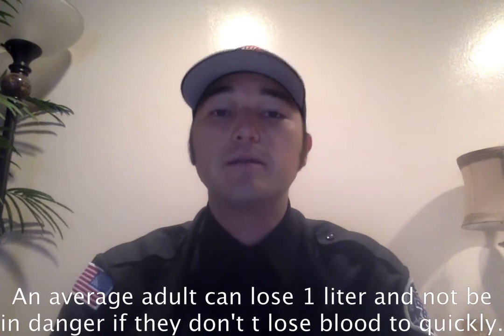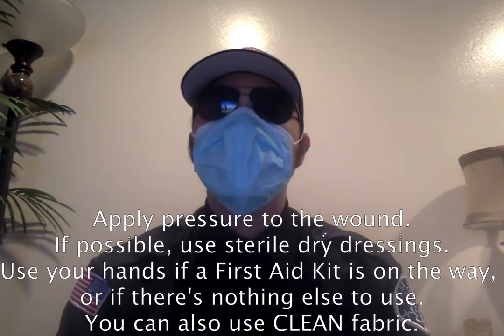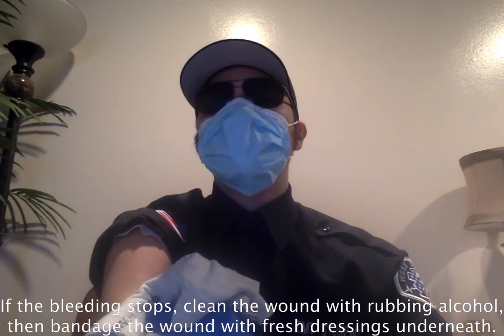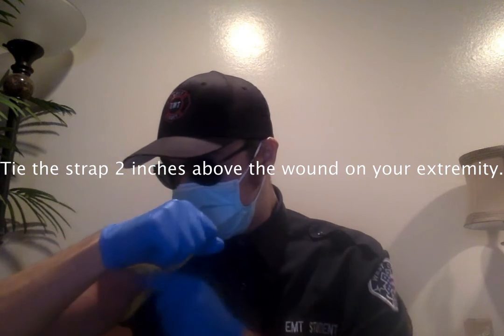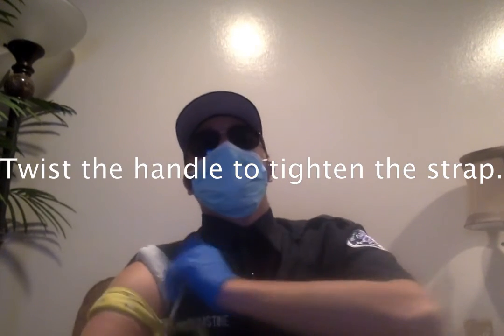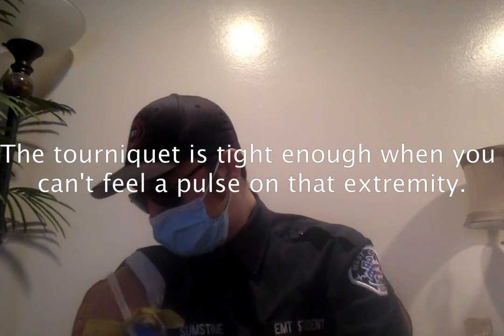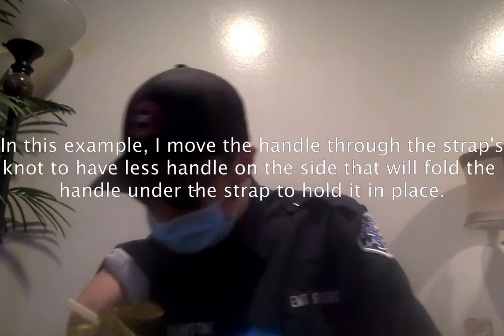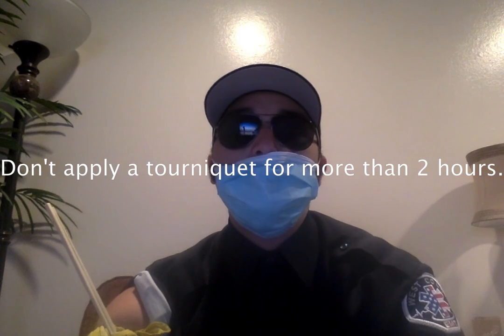Haven's Hearth Content video 2 bleeding control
I am certified to practice basic life support as an emergency medical technician basic in Orange County, California, and in this video I demonstrate what I've learned about bleeding control. I apply a makeshift tourniquet to my arm.